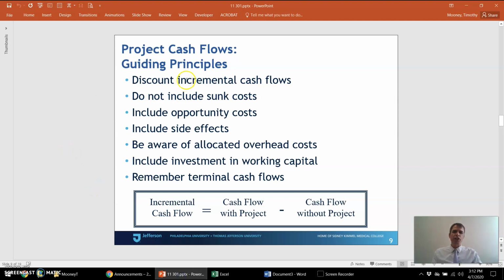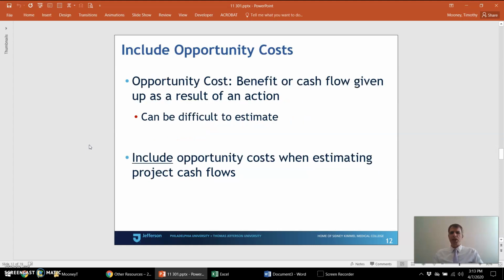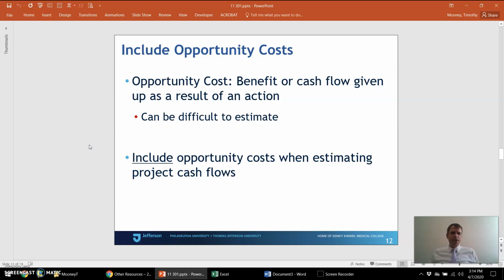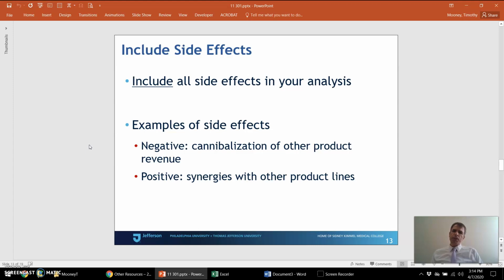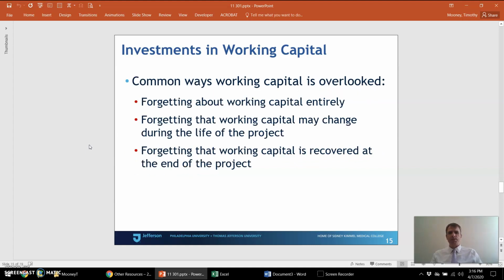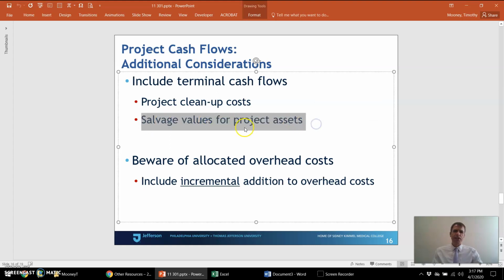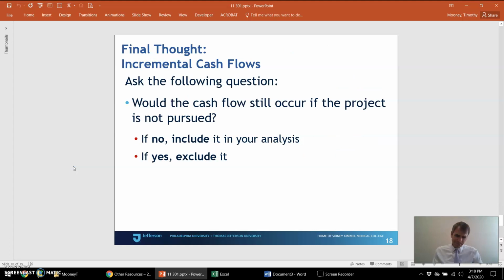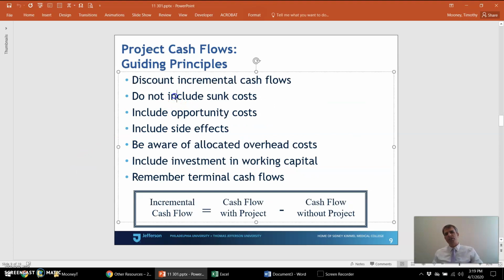Thu 4/23 part 1: Ch 11, guiding principles 301